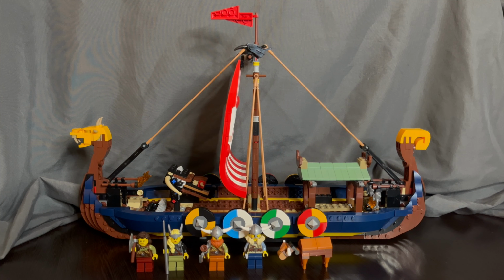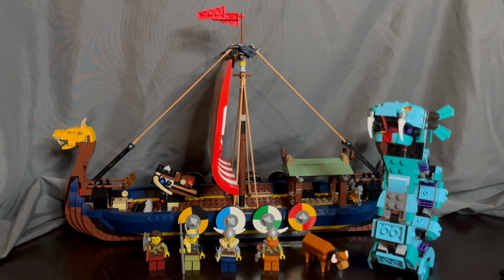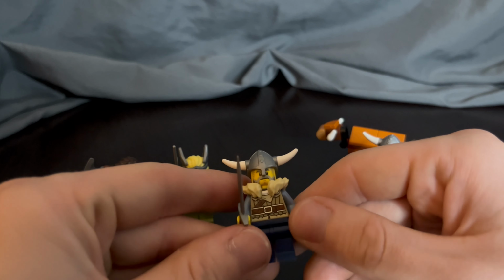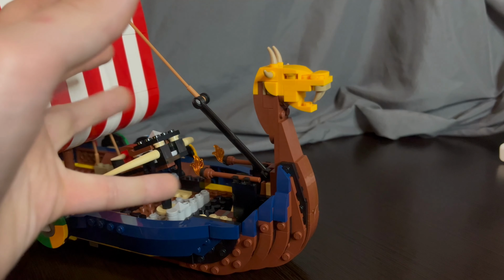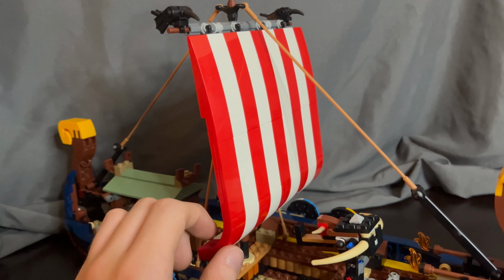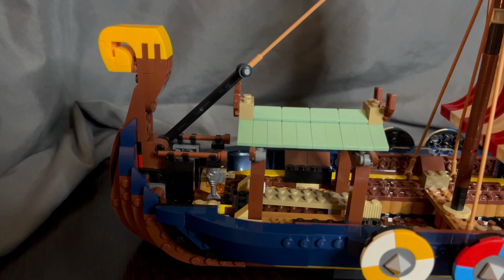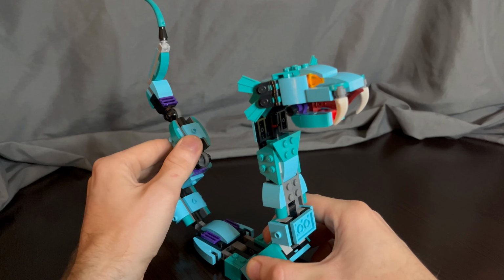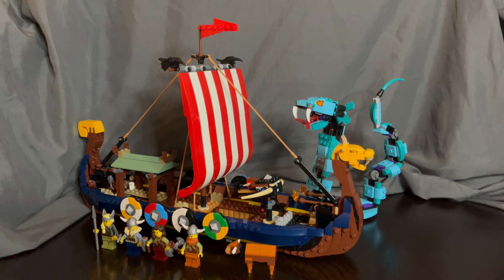Size Does Matter. Lego Creator Viking Ship And The Midgard Serpent 31132 Review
A tale as old as time, it's not the ship's size that matters, but the motion of the ocean. Well, good luck in the ocean with this Viking Ship! These Vikings are pillaging with kindness in this very cute Lego Viking Ship from the recent Lego Creator series release. Join in with 4 Minifigures and an added bonus, the Midgard Serpent, as you live out your Viking fantasies in a very cramp ship.